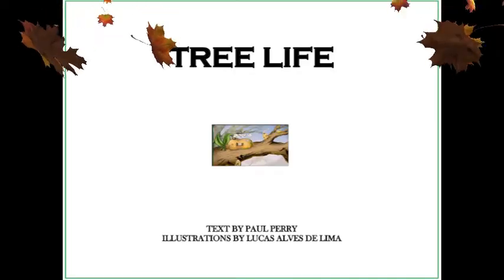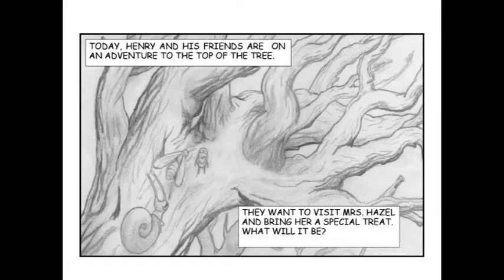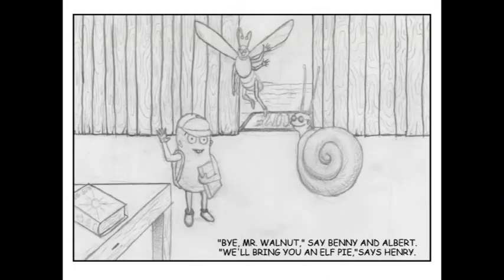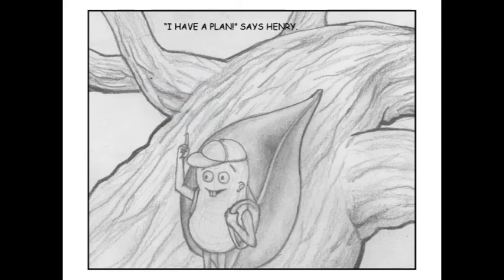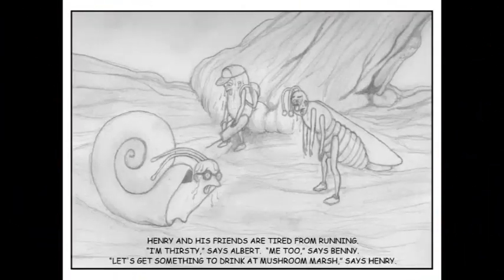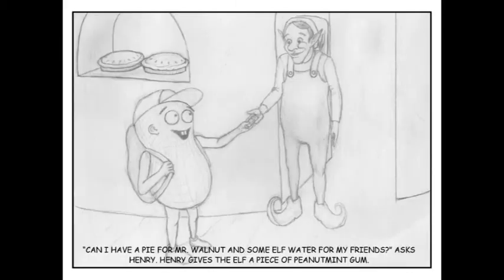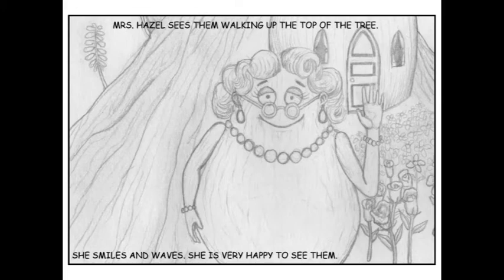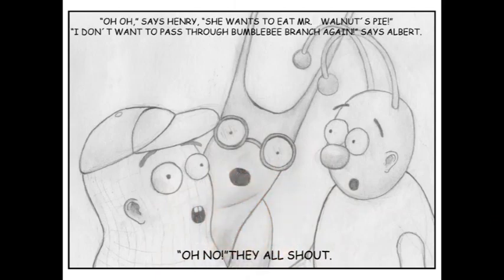Tree Life by Paul Perry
U.S. / Argentine Hybrid Author reads, "TREE LIFE" (2010)

Written in 2001, during the worst economic crisis in Argentine history, Paul Perry creates this gem of a book; inspired by his newborn son, Henry, a bumblebee, and a snail that lived in his yard.

Dedicated to the innocence of children.